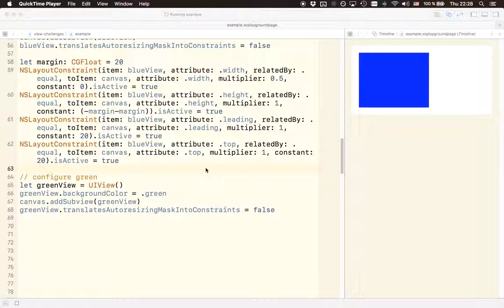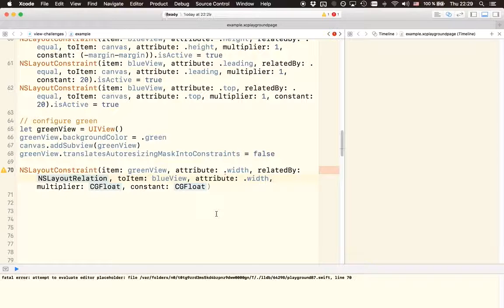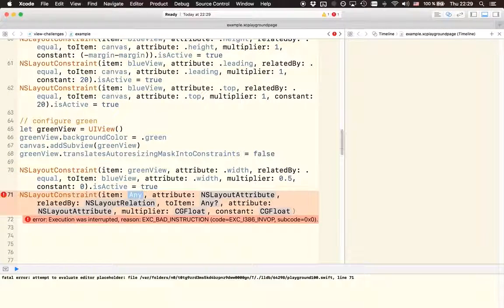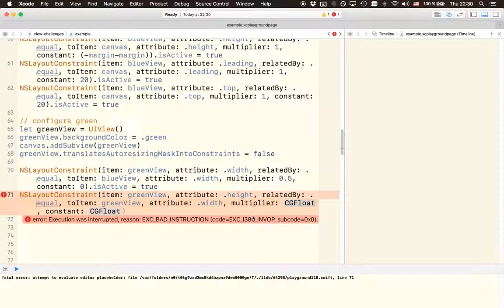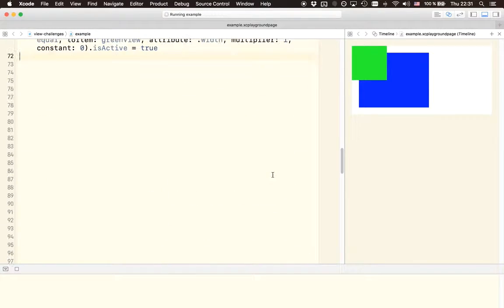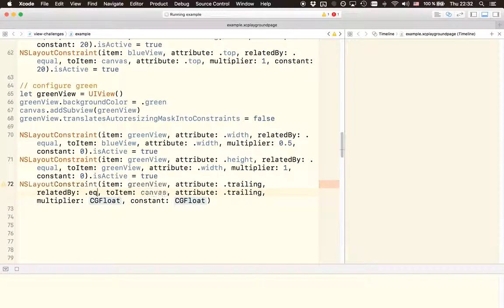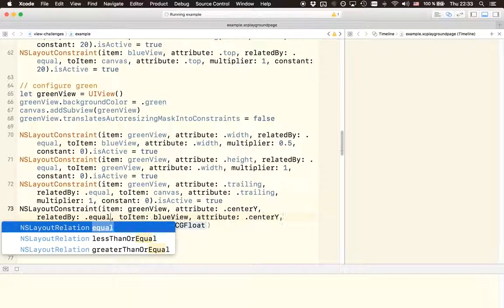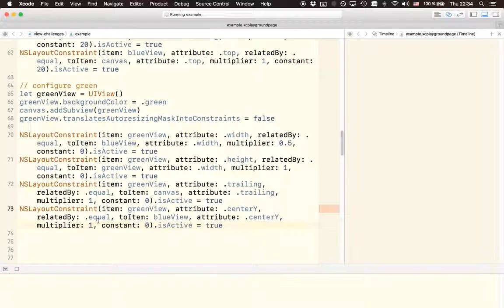5 - Sample Solution for Playground Challenge (3/3)